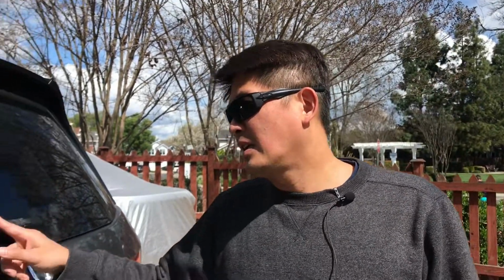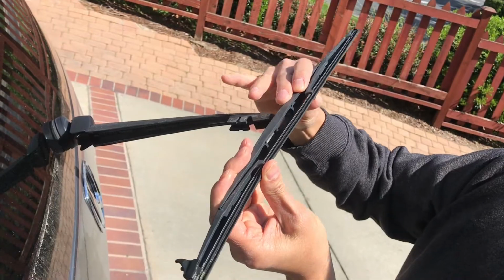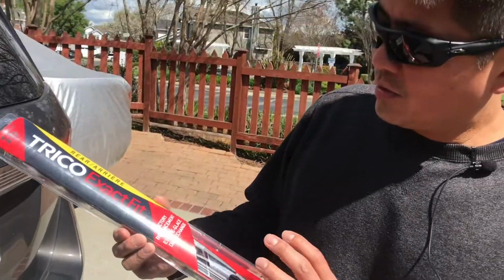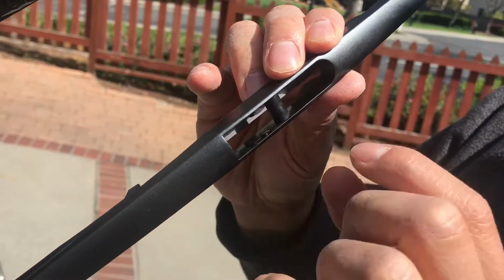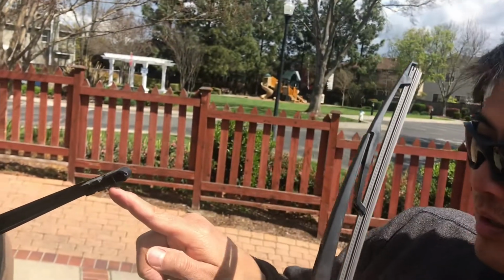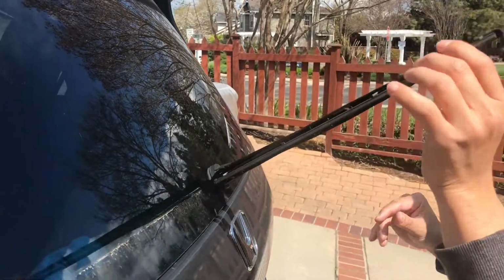Replace rear wiper for Honda Odyssey